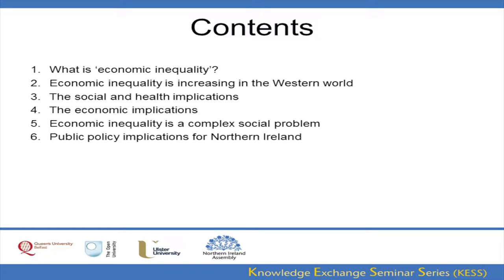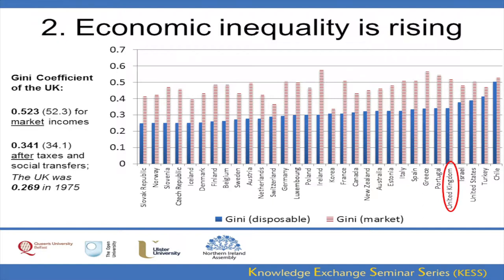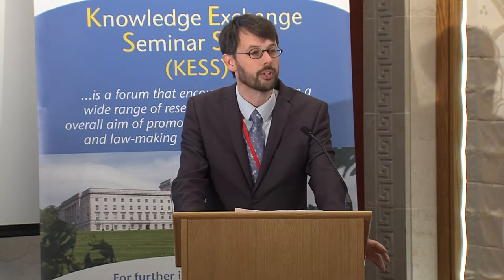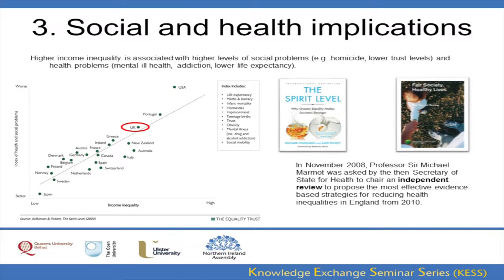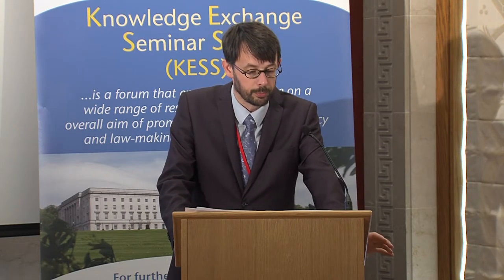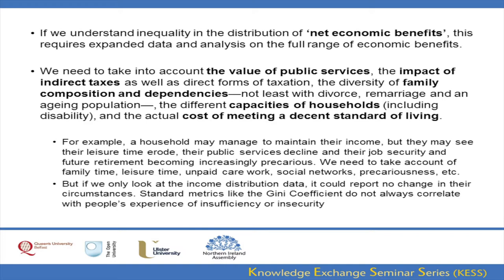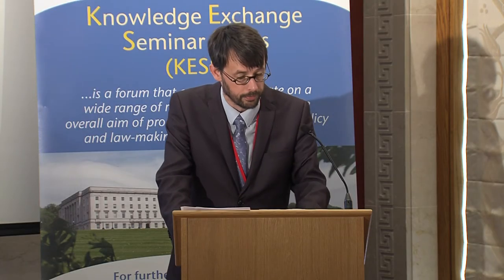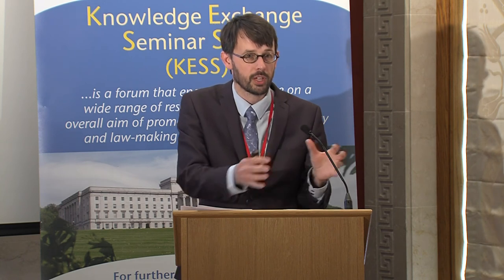7 June 2017 - Assessing the risks of economic inequality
Dr Nat O’Connor: Assessing the risks of economic inequality; the impact on societal wellbeing and economic development

Economic inequality is rising in the developed world and influential research has found major risks to economic growth and population health; including OECD reports, IMF working papers, Thomas Piketty’s Capital in the 21st Century and the UK’s ‘Marmot Review’. Nobel economist Robert Shiller has called it “The most important problem that we are facing now today”. US President Obama has called income inequality the “defining challenge of our time”. While the USA leads on the extreme growth of income inequality, the UK and many other developed countries are moving in the same direction, and it is a global problem that transcends partisan politics. This seminar will use technical data and major research findings from a range of sources to look at how ‘economic inequality’ is defined and measured, and how inequality interacts with the wider economy, while demystifying some of the economic jargon involved. Technically, the rise of inequality is a ‘complex social problem’. The presentation uses An Inconvenient Truth as an example of the policy challenges involved in addressing a complex, multi-part, multi-cause issue such as economic inequality. The seminar will look at some policy solutions and challenges.